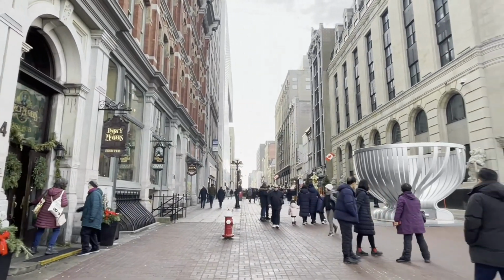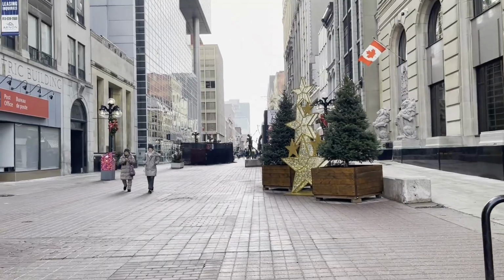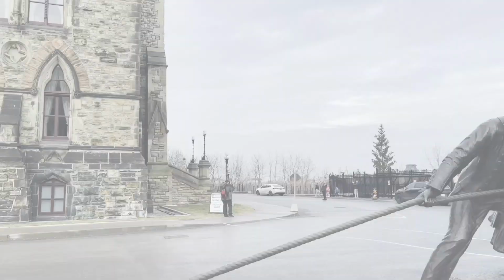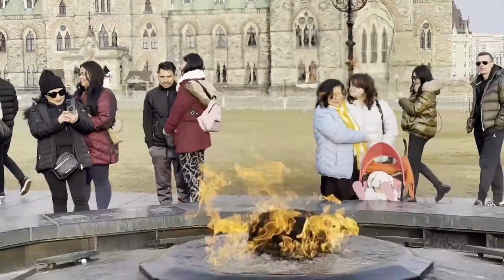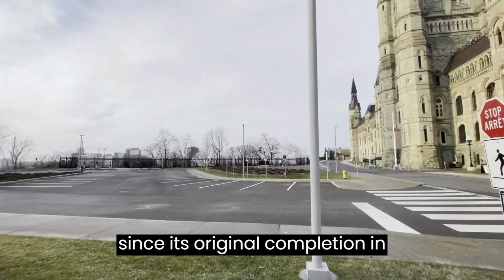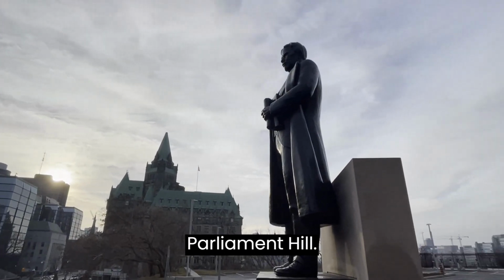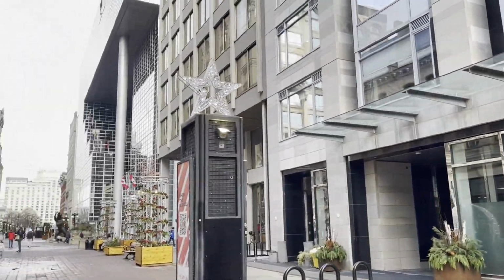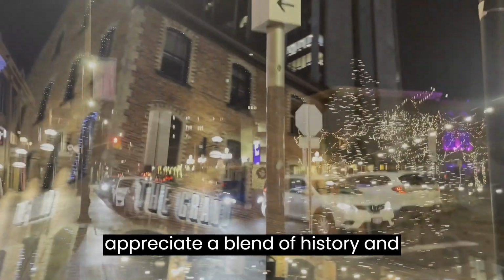Discovering Ottawa: Parliament Hill and Enchanting Streets Nearby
Parliament hill of Ottawa is one of the most visited places in Canada. In this video, let's see the parliament building and the nearby enchanting streets.